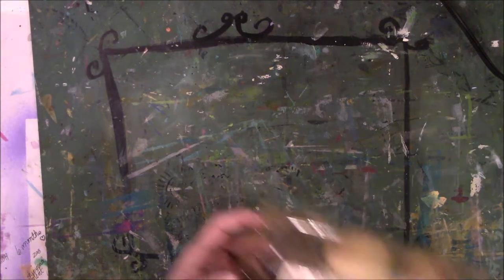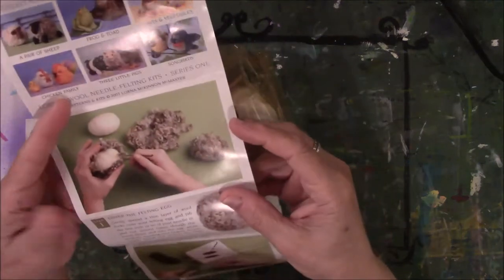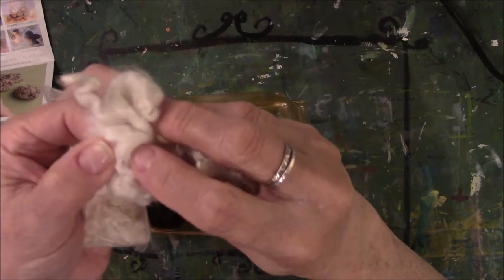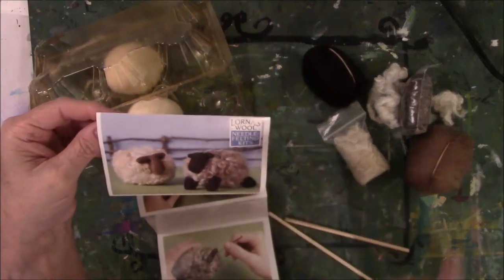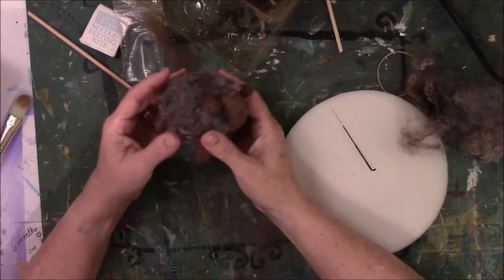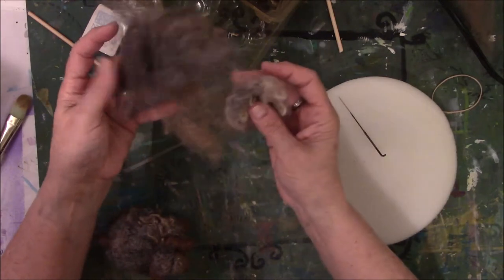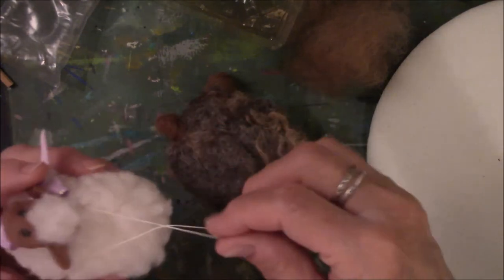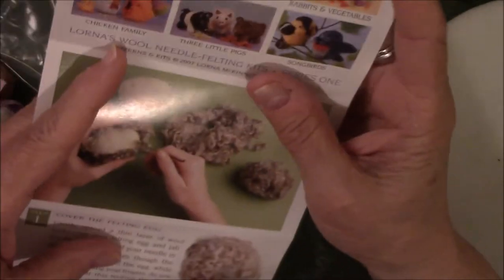mycreativeyear fiber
Amazon's kits for needle felting animals
Willard the Ram

antarctica-Audionautix-YouTube Library
Green Leaves-Audionautix.Co
Les Toreadors from Les Toreador from Carmen-Bizet-YouTube Library